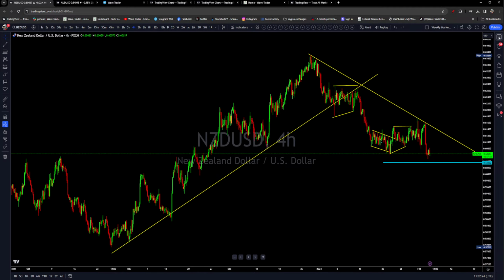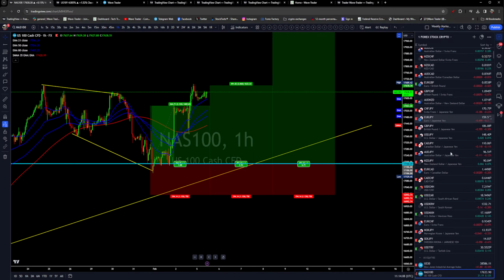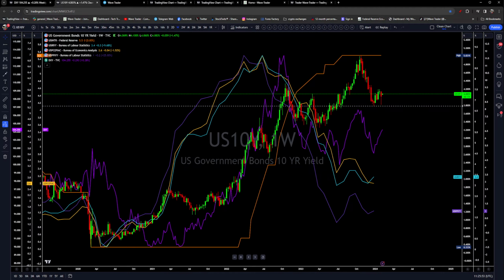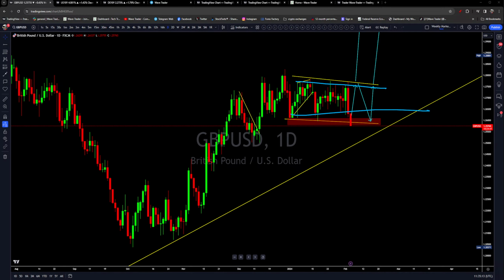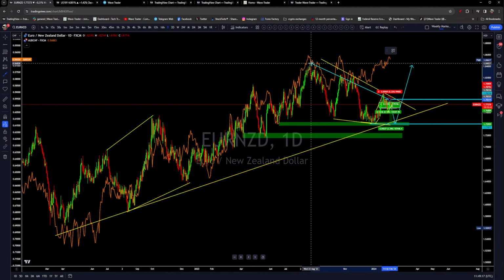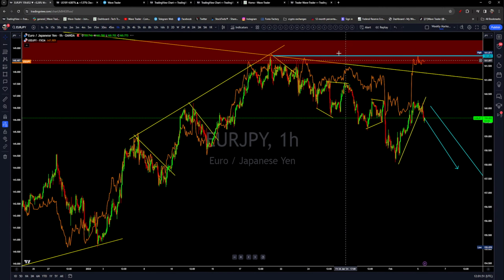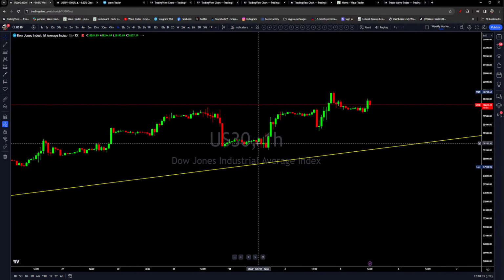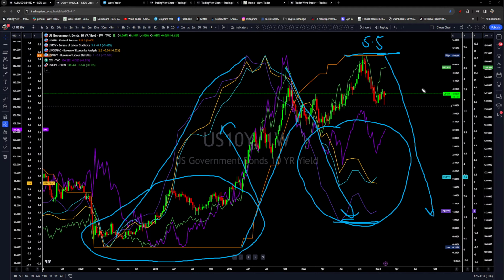Forex, Stock, Crypto Weekly Market Outlook from 5 to 9 February 2024